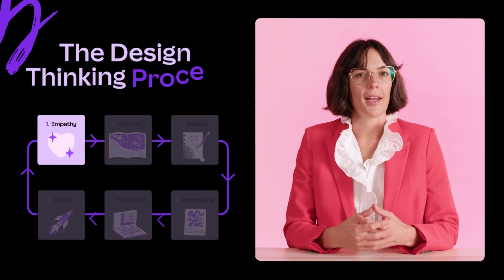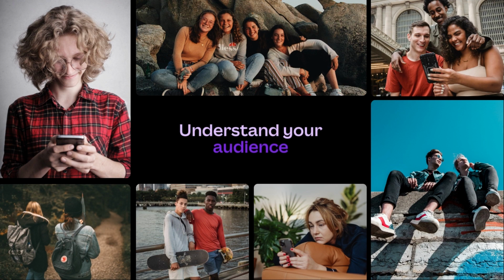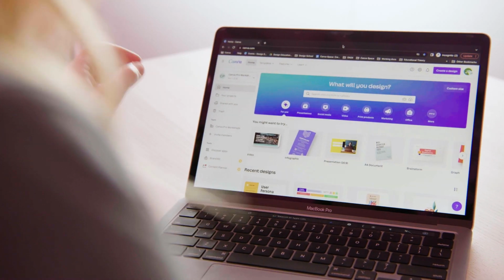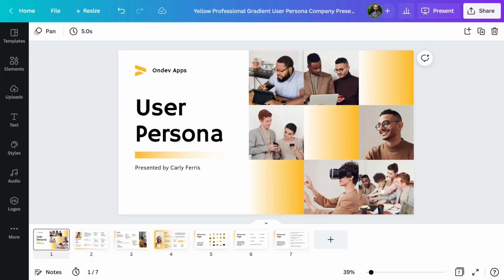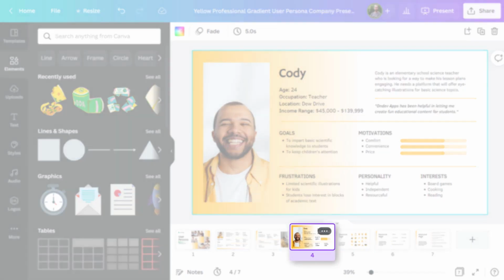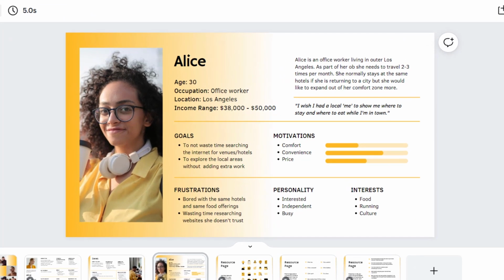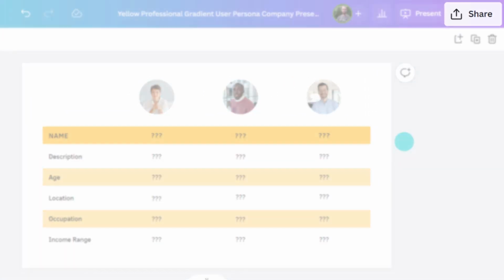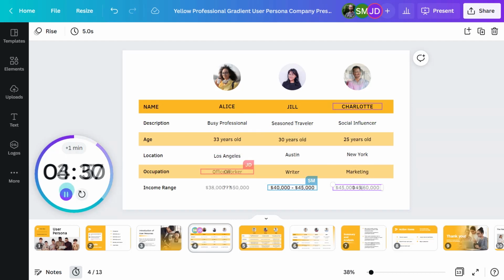How to use a persona in design thinking | Design thinking process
Episode 2 - How to use a persona in design thinking

To understand their audience, sometimes a brand needs to be in their shoes to know what they want or need. To achieve this, you will learn how to create a persona document with Canva that allows everyone to explain themselves briefly to understand them better.

💡 WHAT YOU'LL LEARN:
► The importance of designing with empathy
► How to understand the needs of customers
► What are personas
► Ways to use Canva to create a persona document

⏳ TIMESTAMPS
00:00 Intro
00:09 How to understand audiences through empathy
01:05 Tips for creating personas to understand market targets
01:40 How to create a persona document with Canva
04:26 Design thinking process recap
05:04 Wrapping up

Happy designing ✨